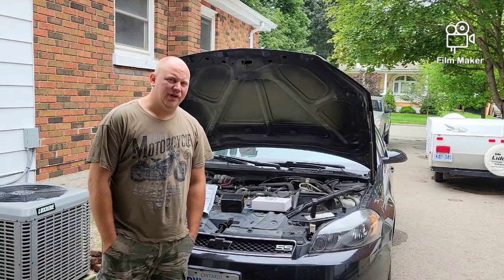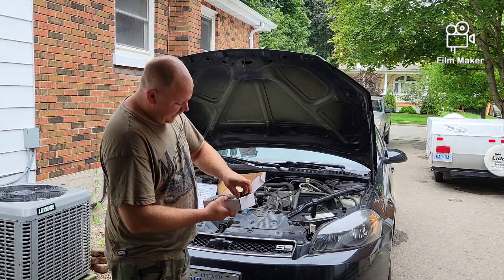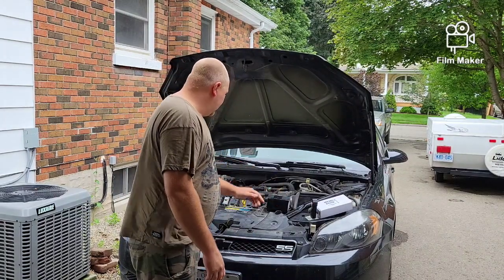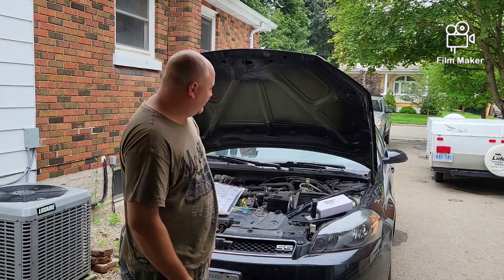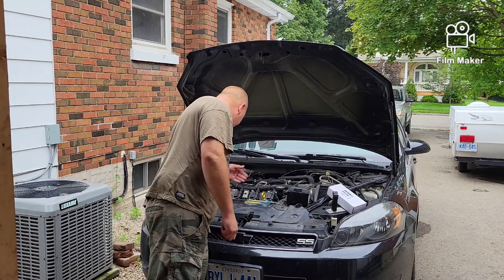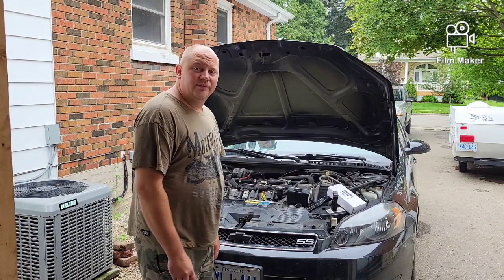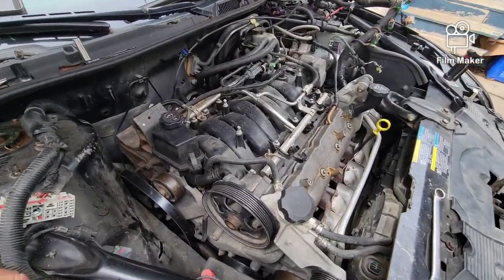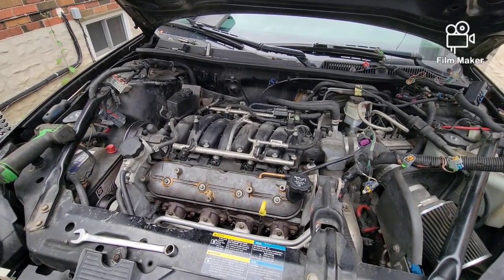DNA motoring LS head stud install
DNA motoring China head stud install. they don't come with torque specs or anything, so hope this helps some folks out.